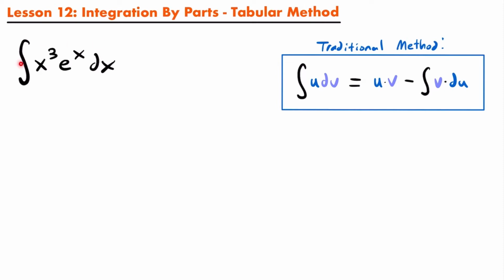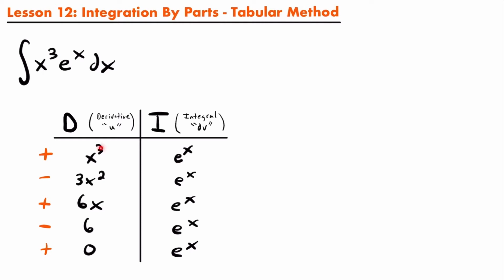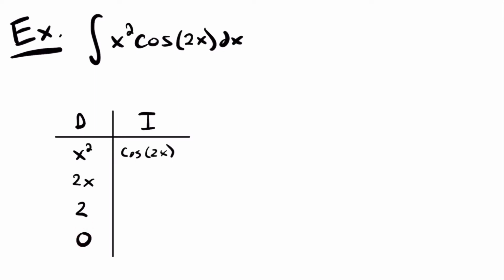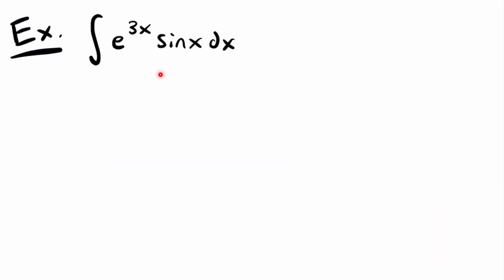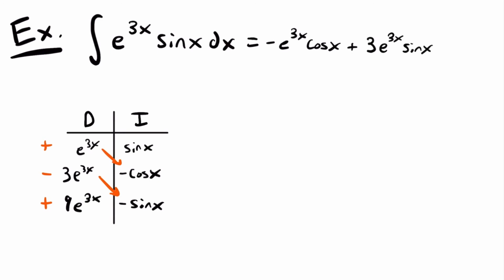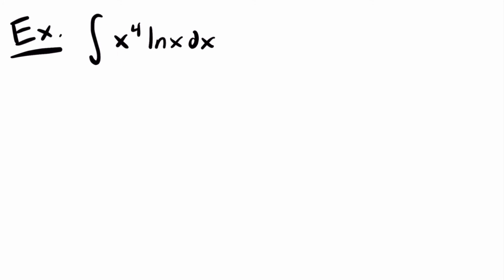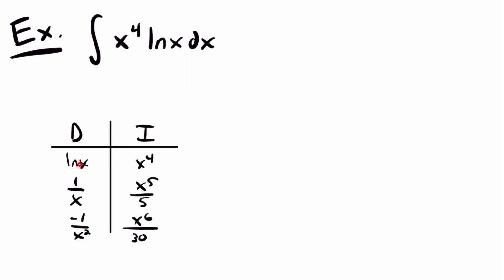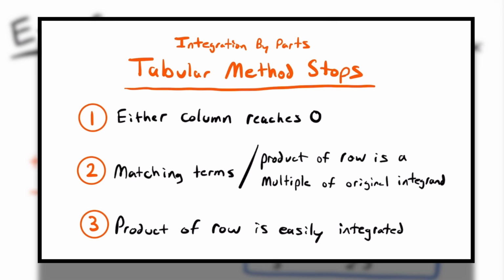Tabular Method - Integration By Parts | Calculus 2 Lesson 12 - JK Math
How to use the Tabular Method / DI Method for Integration By Parts (Calculus 2 Lesson 12)

In this video we learn about how to solve integrals that need the use of integration by parts via an alternate method known as the Tabular Method (sometimes called DI Method or Hindu Method). As the name suggests, the tabular method involves creating a table to aid in the integration by parts process. We look at the simplest case of using the method, as well as two other cases where we implement different “stops” that let us know when to stop adding rows to our table and then use its contents to solve the integral of interest.

Video Chapters:
0:00 Why Use The Tabular Method?
1:18 How to Use The Tabular Method (Basic Case)
6:11 Example - x^2*cos(2x) (Case 1)
11:29 Example - e^(3x)*sinx (Case 2)
18:27 Example - x^4*lnx (Case 3)
25:06 Summary of Cases or “Stops”
26:13 Outro